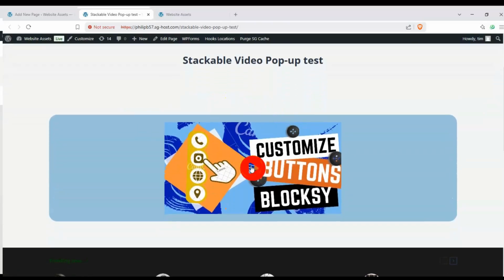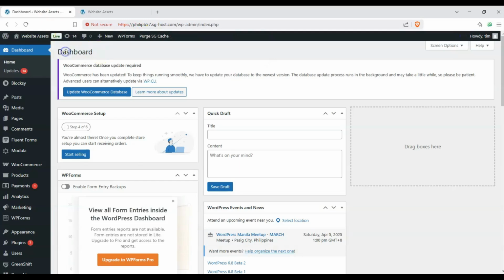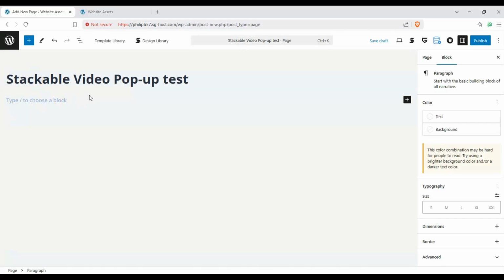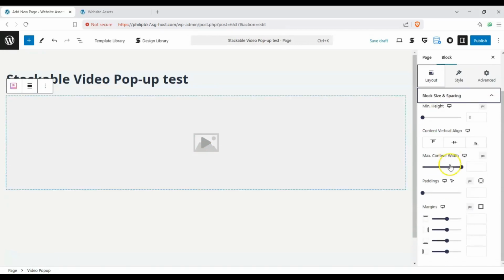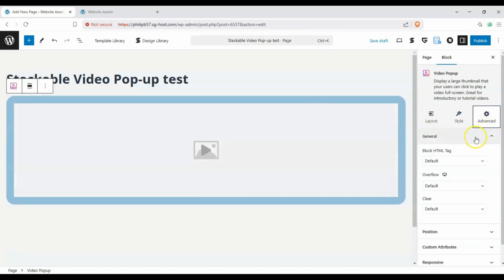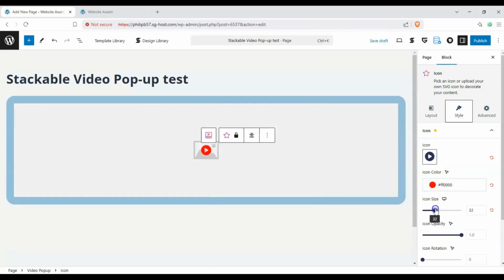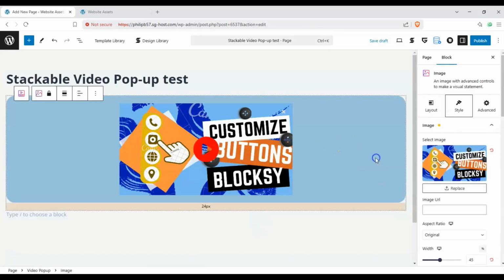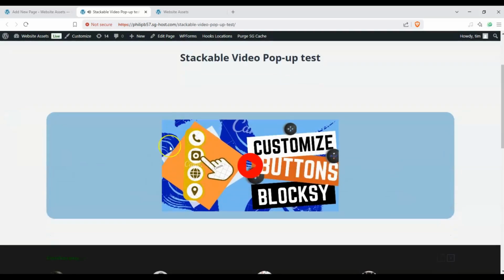Stackable Blocks: Video Popup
Boost engagement with Stackable's Video Popup block! Learn how to create eye-catching video popups on your WordPress website using the Stackable plugin. This tutorial covers everything from adding the Video Popup block and embedding your video (YouTube, Vimeo, etc.), to customizing the popup's appearance (styles, colors, size), adding a trigger button or image, and controlling the popup's behavior. Discover how to create engaging video experiences that capture your audience's attention and increase conversions. We'll explore the various customization options available in Stackable, empowering you to create video popups that seamlessly integrate with your website's design and brand. Stackable users and anyone looking to enhance their video marketing or content presentation welcome!